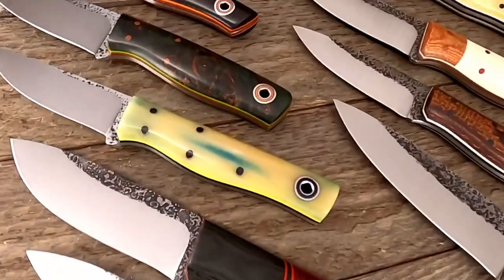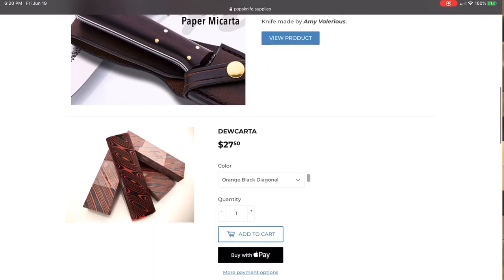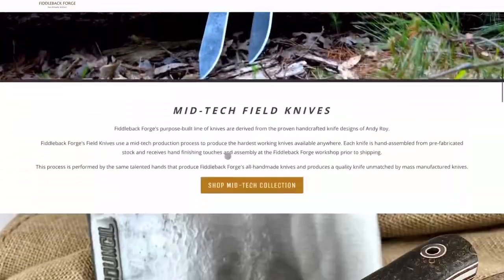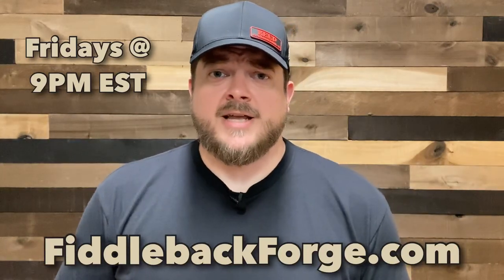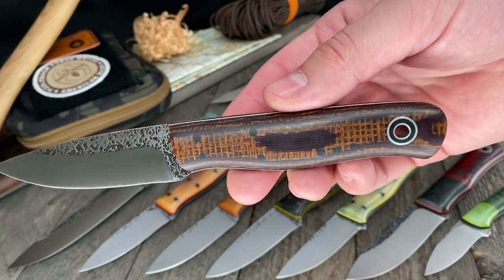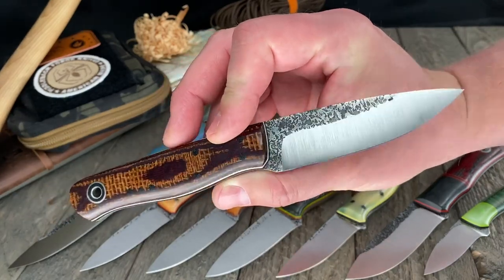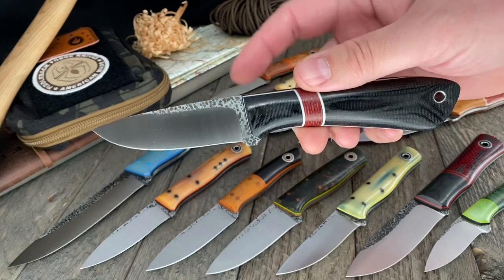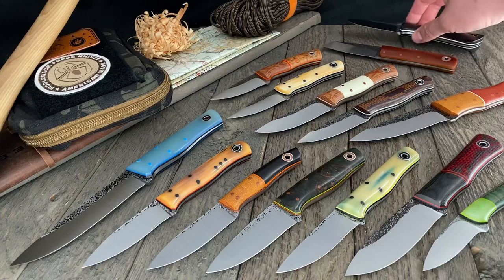Fiddleback Friday 6/19/2020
We’re showing the newest release of Fiddleback Forge handmade knives for Fiddleback Friday, June 19, 2020! You’ll get to see how each Fiddleback Forge knife looks in hand using various grips, as well as all the details of each model.

Here are the knives posting on June 19, 2020 for Fiddleback Friday!

Models include the Shaman, Loner, Lil' Lady, Warthawg, Babyboot, Hiking Buddy, Drop Point Renegade, Recluse, Patch, Gunstock Bushcrafter, Handyman, Leuku & More.   We also have apprentice knives: J.B Knifeworks GPK and Warlander Enterprises Mesquite.

Video Timeline:

Intro 00:00

03:03 Fiddleback Forge Leuku
in Glacial Jade G-10

04:51 Fiddleback Forge Hiking Buddy
in Caramel Swirl Bone

06:01 Fiddleback Forge Lil Lady
in African Blackwood w/ Goldenrod Bolsters

07:27 Fiddleback Forge Loner
in Emerald Box Elder Burl

09:32 Fiddleback Forge Patch
in Blue Vanilla Swirl Bone

10:58 Fiddleback Forge Drop Point Renegade
in Red/Black Burlatex w/ Black Bolsters

13:13 Fiddleback Forge Babyboot
in Emerald Ash w/ Doublemint Jade Bolsters

14:32 Fiddleback Forge Warthawg
in Masur Birch w/ Natural Bolsters

16:10 Fiddleback Forge Warthawg
in Vanilla Swirl Bone

17:16 Fiddleback Forge Recluse
in Ivory G-10 w/ Double Natural Bolsters

18:57 Fiddleback Forge Handyman
w/ PB&J Burlap

20:21 Fiddleback Forge Gunstock Bushcrafter
in Burnt Orange Micarta w/ Goldenrod Bolsters

21:47 Fiddleback Forge Shaman
in Cross Cut Paper Micarta

23:26 J.B Knifeworks GPK
in Black Canvas w/ Fire Dog Micarta Insert

24:37 Warlander Enterprises Mesquite
in East Indian Rosewood